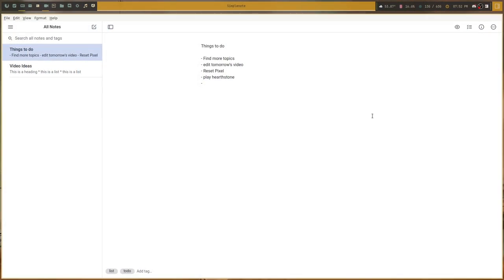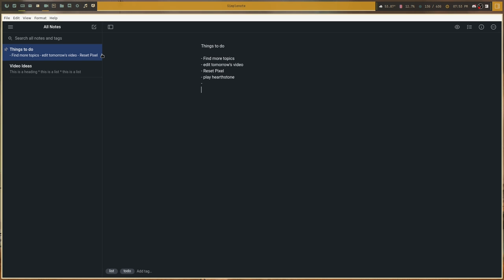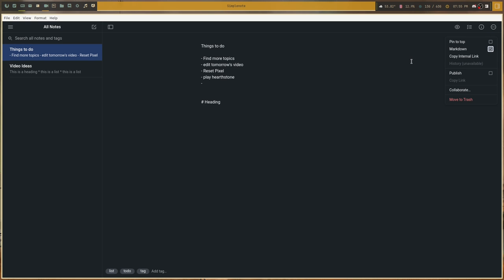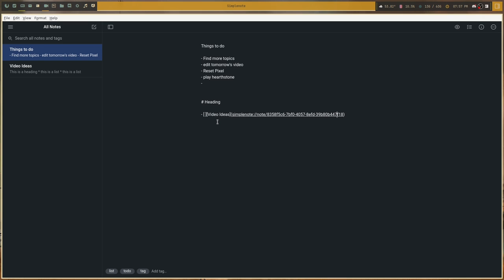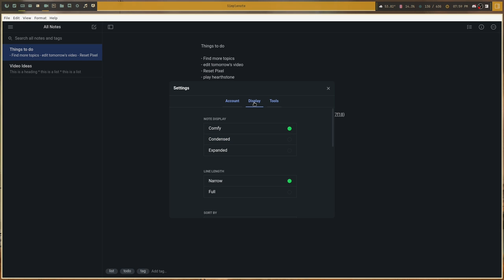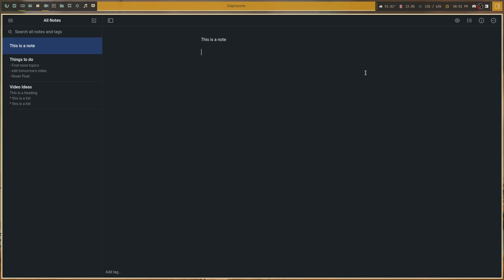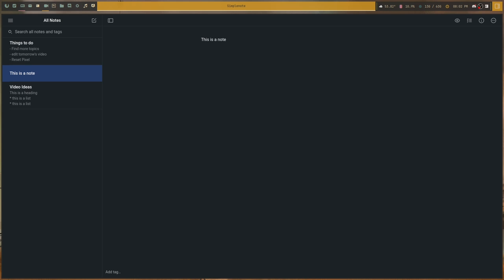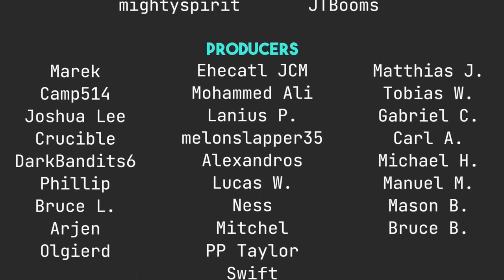A Very Simple Note Taking App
Today I talk about Simplenote, a very (too) simple note taking app for Linux, WIndows, Mac and Mobile.

Time Stamps
0:00 Intro
1:21 First Look
1:36 Dark and Light Theme
2:06 Actual Note-Taking Functionality
2:56 The Bad Side Comes
3:03 Tags
3:27 No Notebooks
4:16 Markdown
5:59 Linking Between Notes
7:43 Settings
8:34 That's All There Is
8:38 Creating A Note
9:19 Collaboration?
10:01 The Mobile Apps
10:36 Conclusions